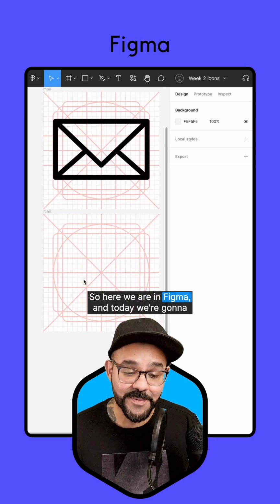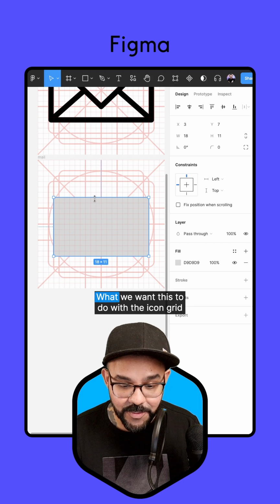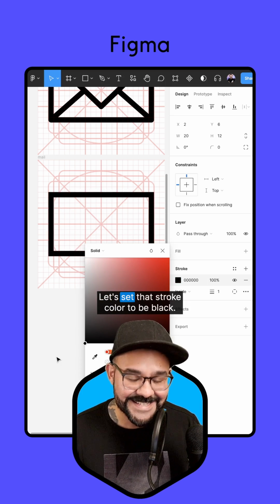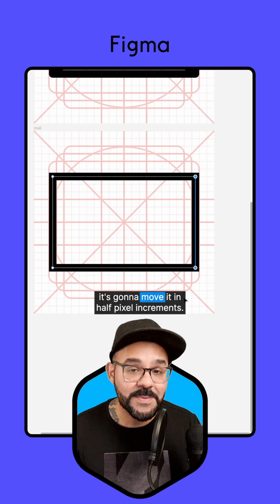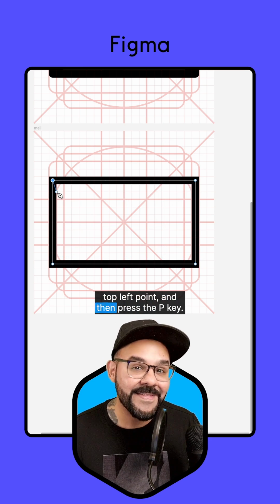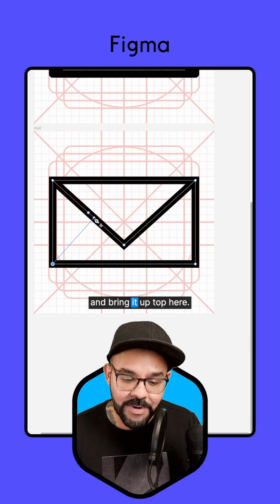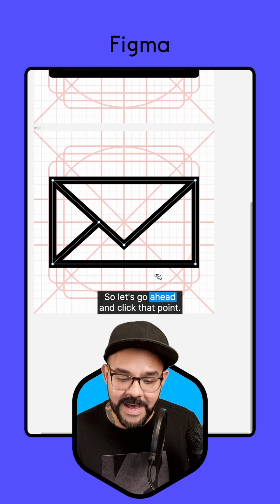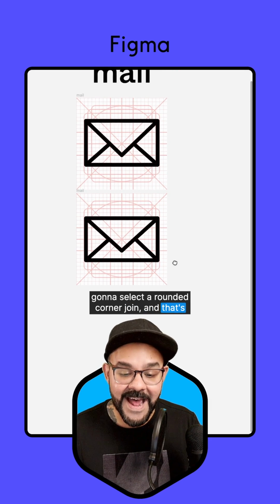Epsiode 12: Making a mail / envelope icon in Figma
Today we make an envelope icon in Figma using vector networks.